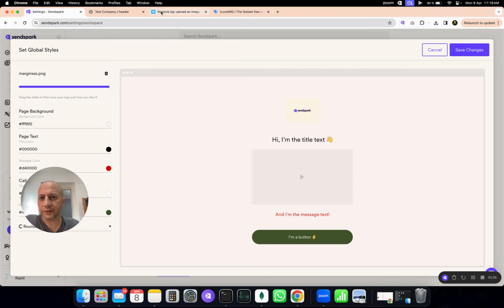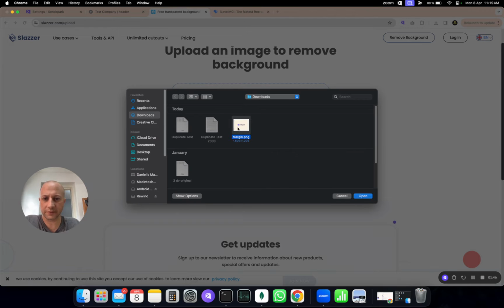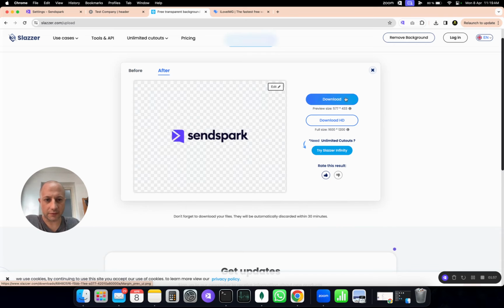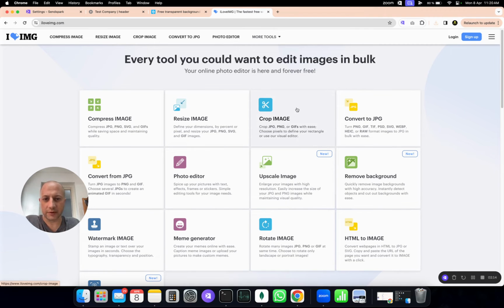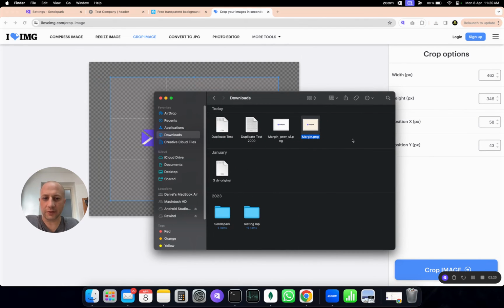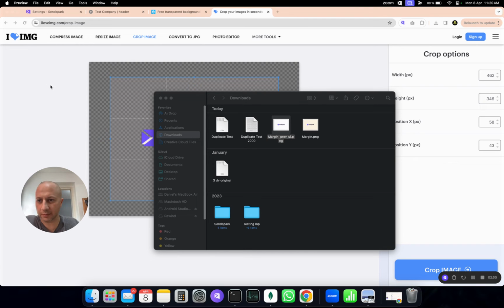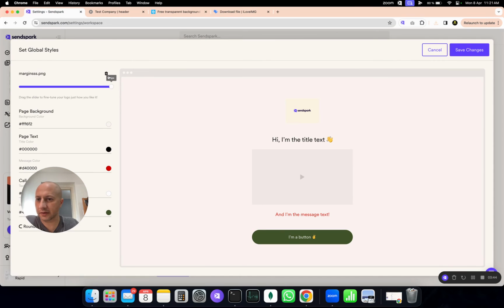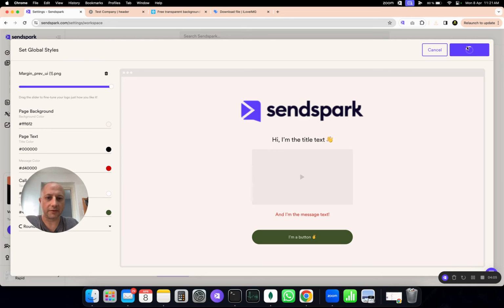Does your Logo look too small? -Check this out!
Is your logo too small? Here's a simple step-by-step on how to correct this: